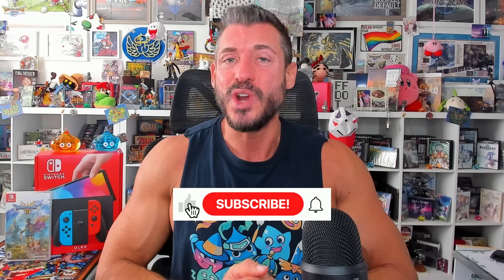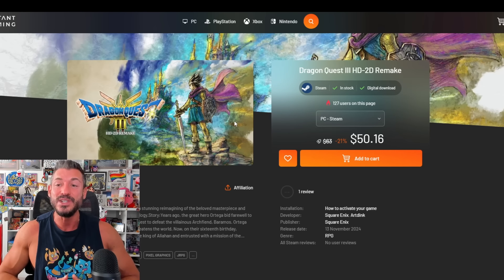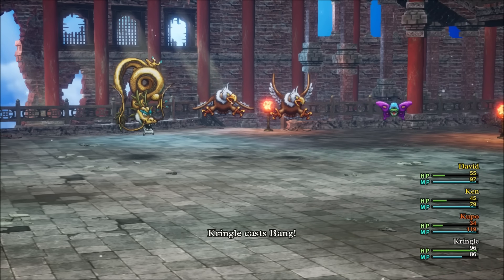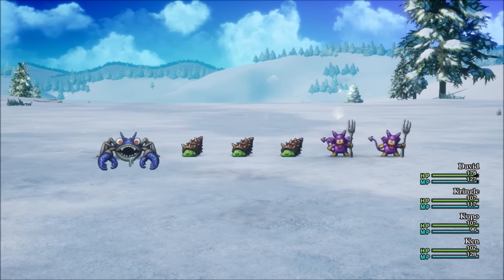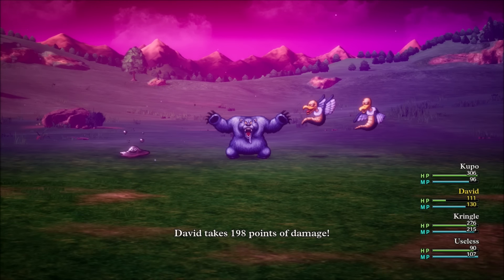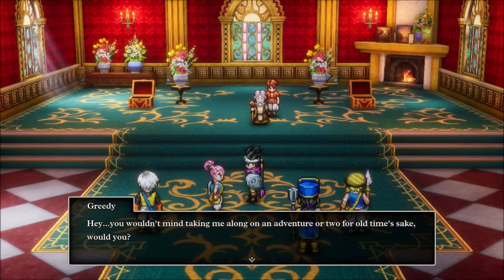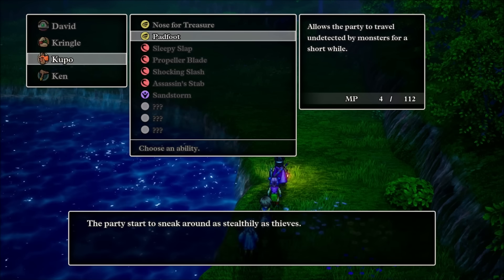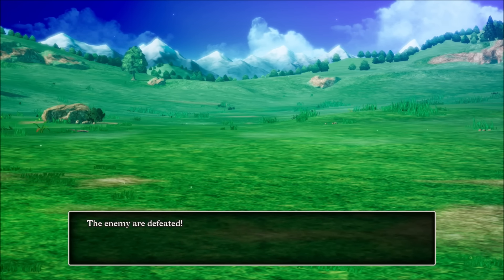How To Choose The Best Party! Dragon Quest 3 HD2D Remake